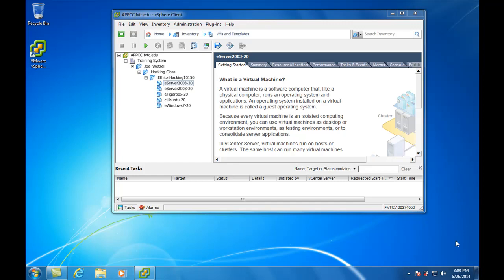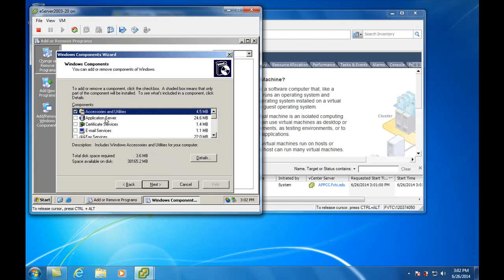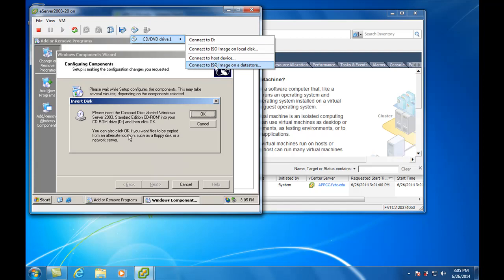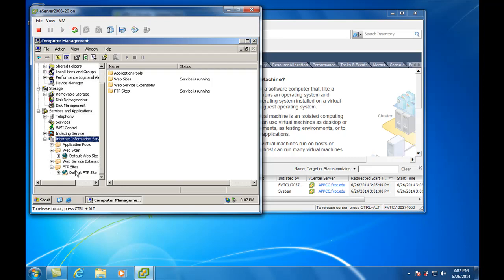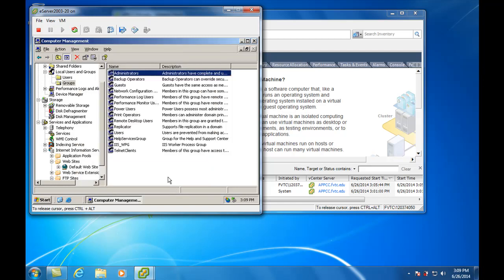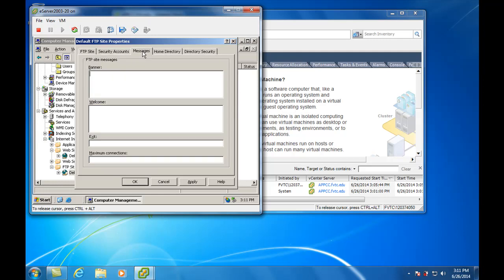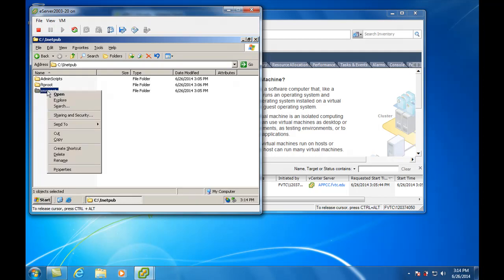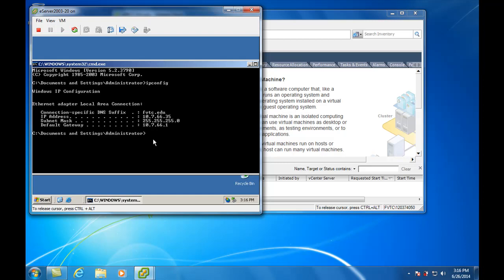31 ftp server